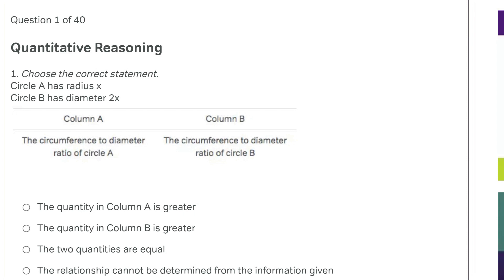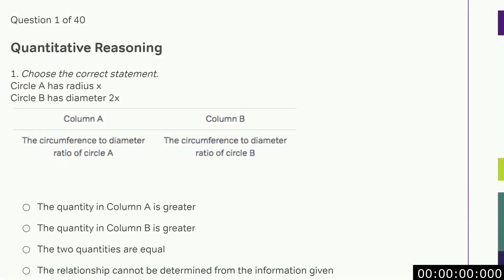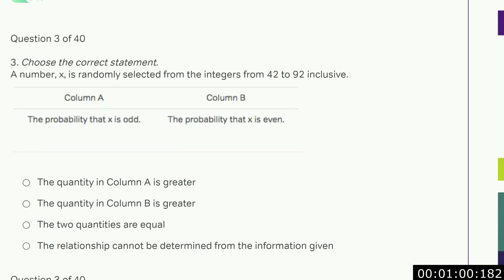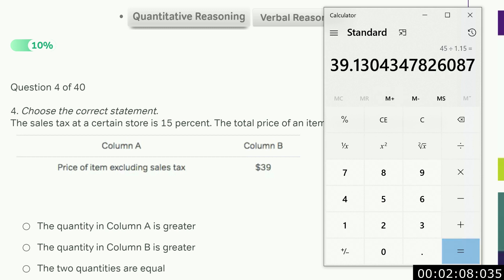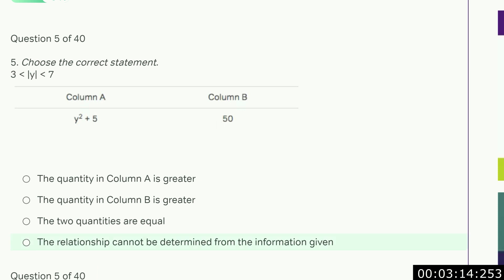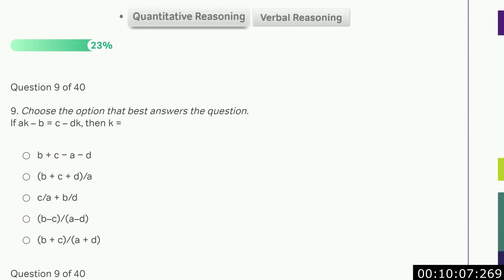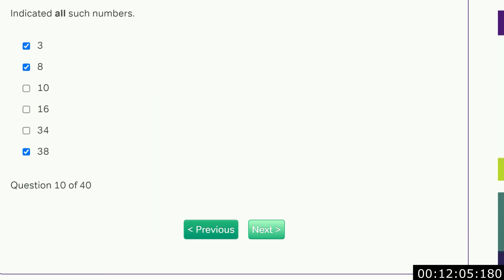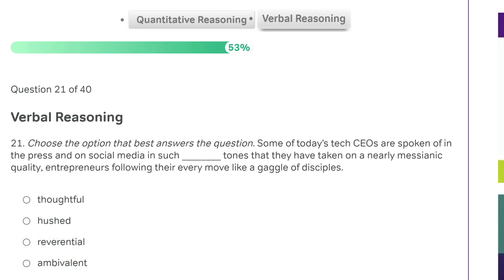FULL Magoosh Quant Walkthrough: Difficult Exam Questions!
Update: I am not available for tutoring! But still alive, :) Meanwhile, so many students have personally recommended Target Test Prep for GRE / GMAT that I asked them for a unique discount code, TestedTutor10, for this You can see me take a timed Magoosh quant section that includes some very tough questions. Practice these hard level GRE quantitative questions along with me and take a GRE section test right now. This walkthrough is designed to show you how I answer timed GRE questions and I reference the videos from my Tested Tutor playlist that would have helped you get them right too. As you will see, I am not perfect either though, despite being a 340 scorer!

I offer Skype/Zoom tutoring too! Rates are $130-140/hr.